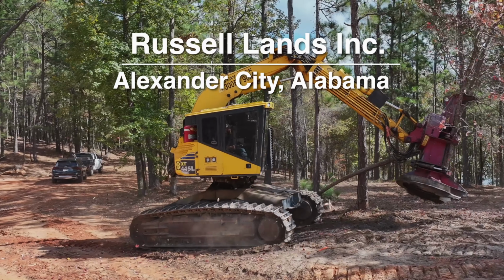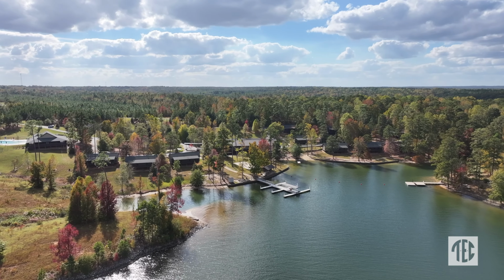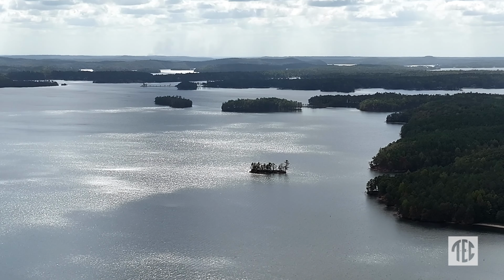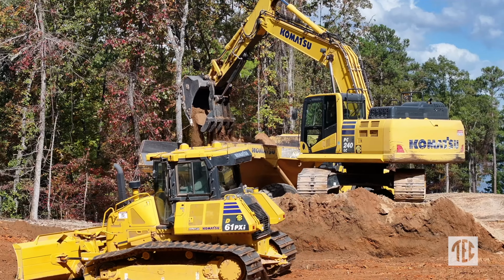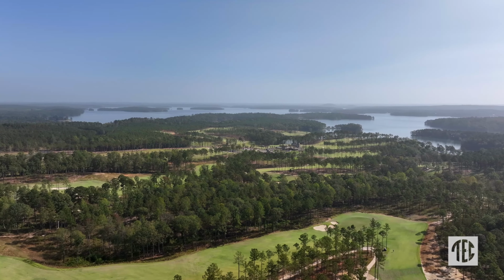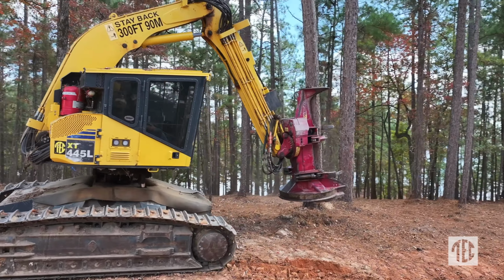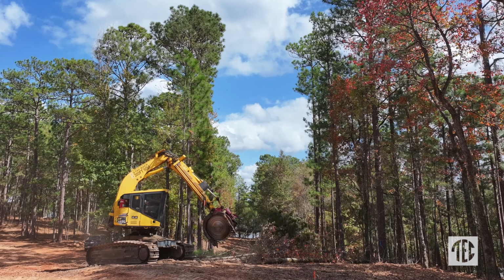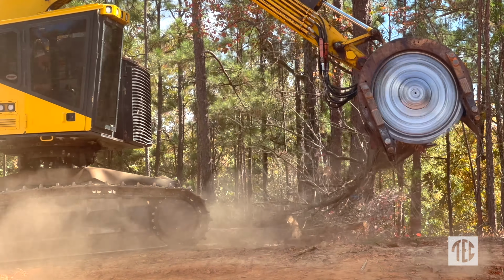Russell Lands Inc. Uses Komatsu XT445 Feller Buncher from TEC to Speed Up Projects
Learn more about Russell Lands Inc. - its charity work, and how the Komatsu XT445 Feller Buncher from TEC has changed the way it develops projects ===